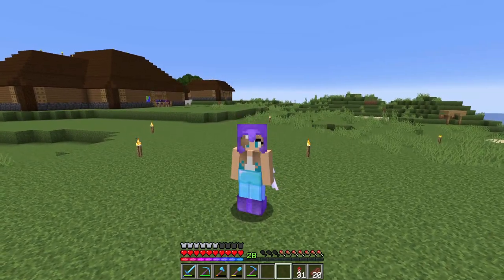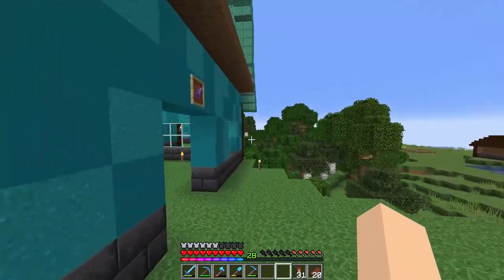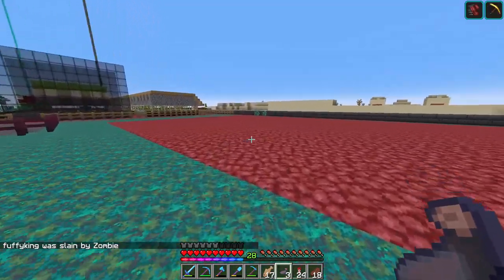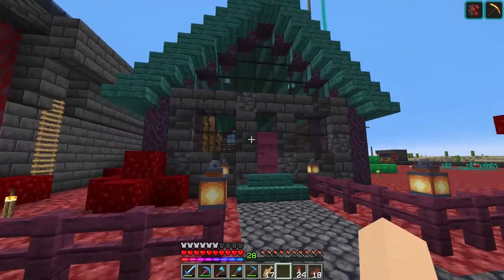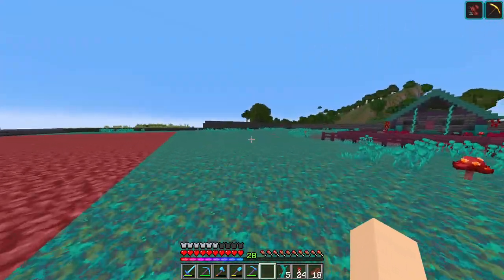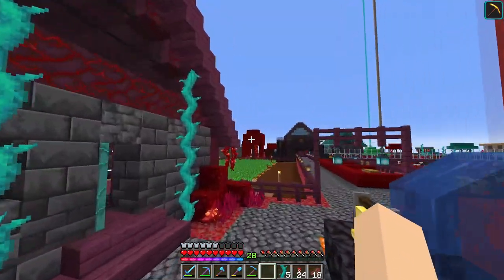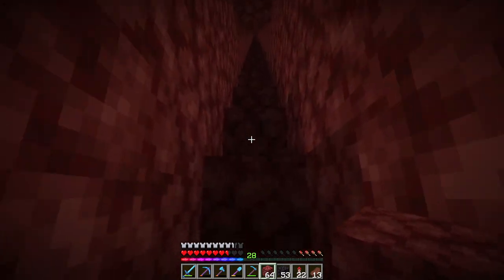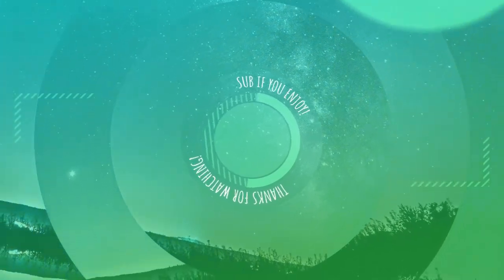Tortuga S3: Ep 3- Underworld Base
Hey guys! This episode I give ya'll a tour of what's going on with our underworld base so far!

This is a server you can join!